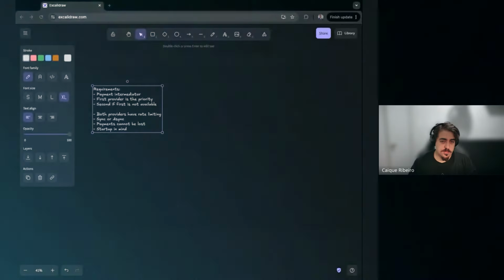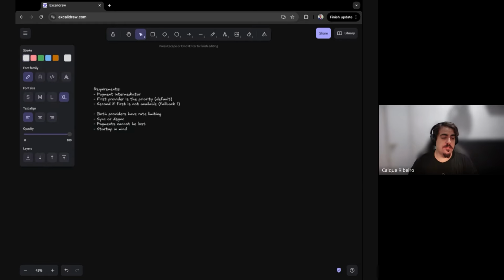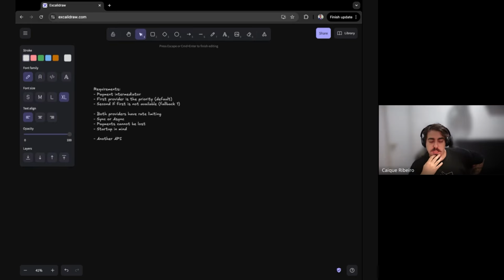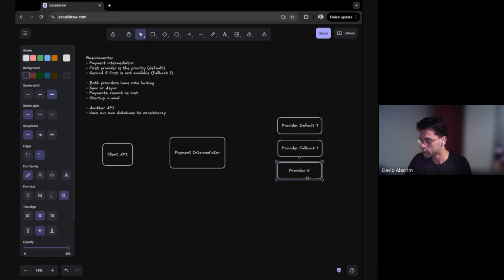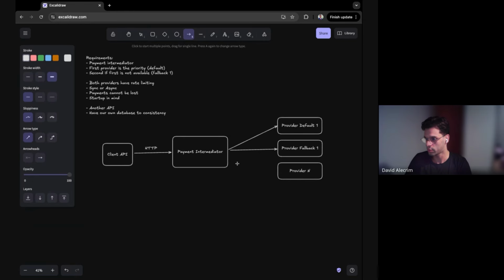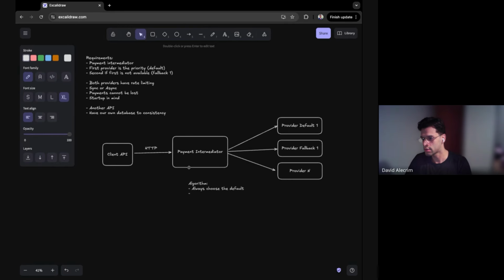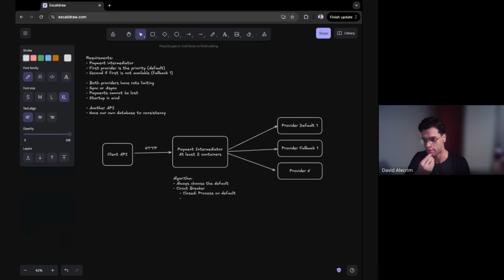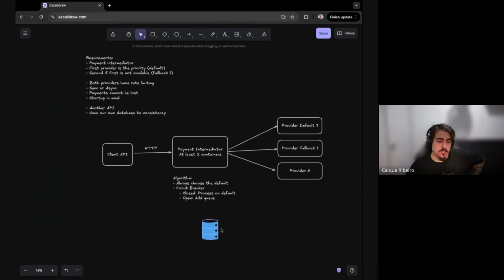Ep 01 - Como resolver um System Design na pressão real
Curioso como funciona nosso método que já internacionalizou mais de 110 Desenvolvedores?

Para se aprofundar no método GO GLOBAL™ e internacionalizar sua carreira, clique no link abaixo: